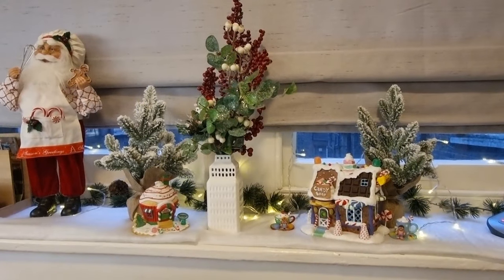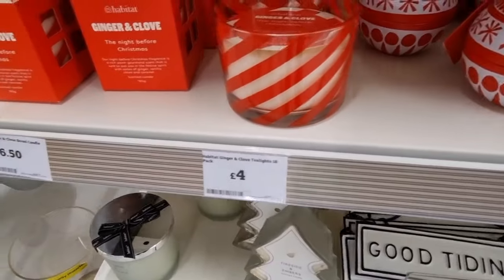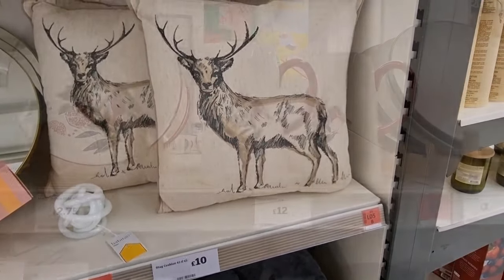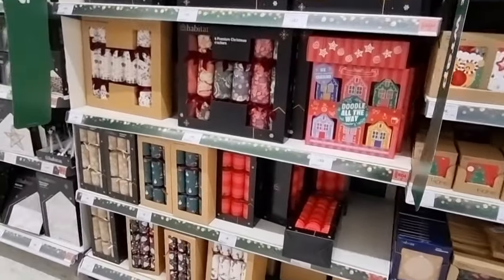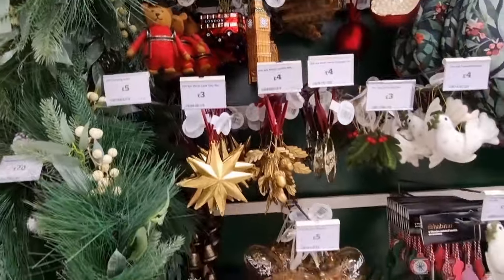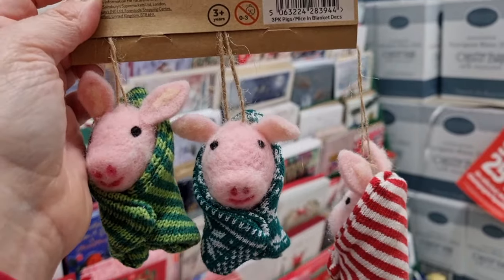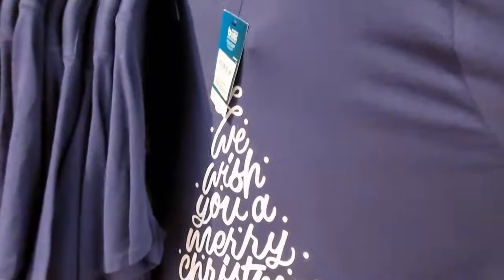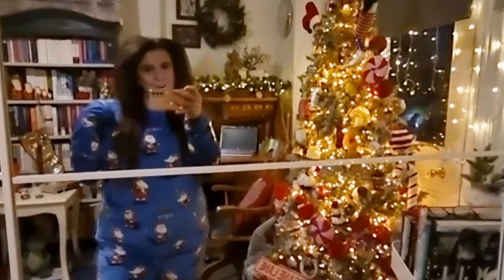A London Vlogmas! Day 2: We re-enacted the Sainsbury's Christmas Advert in Sainsbury's!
Hello, my festive friends! Welcome to Queenie of London! Thank you so much for popping by my channel, it's great to see you!

It's the weekend and it's Vlogmas day 2! I hope you've all been having a great suitably seasonal weekend so far. Today, Mum and I are off to the big Sainsbury's to stock up the cupboards. Come along with us to see what festice treats are on the shelves and for a few giggles! We were dying to do THAT in the cheese aisle!

Loads of live from London,

Queenie x x x x